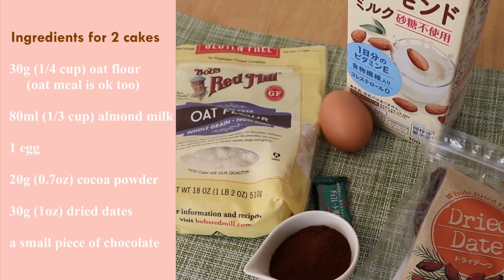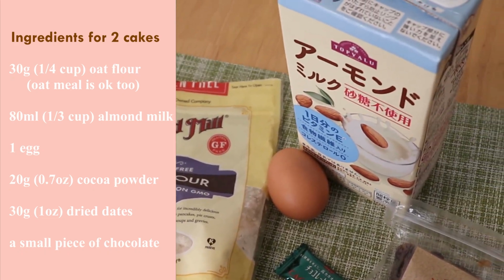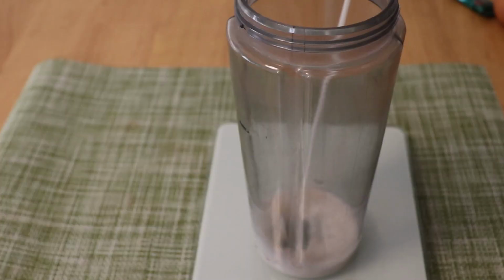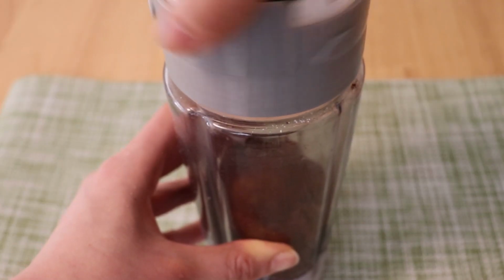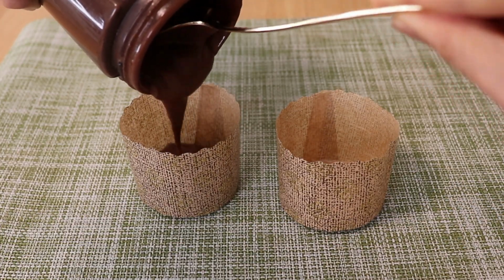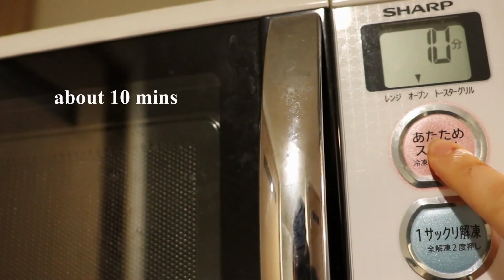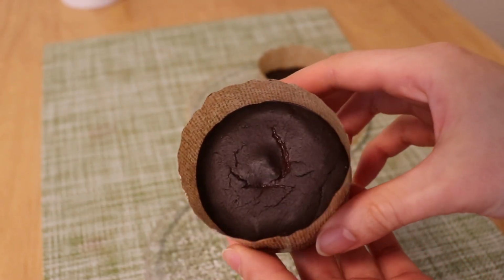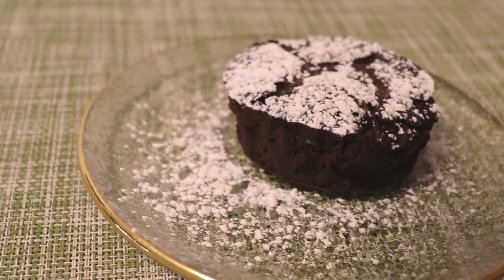Guilt-Free Chocolate Lava Cake👩‍🍳no sugar/butter/sweetener(150ckal each) Healthy Valentine's Recipe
Happy Valentine's Day everyone ♡

Ingredients :
□30g (1/4 cup) oat flour or oatmeal
□80ml (1/3 cup) almond milk (any milk you’d like)
□1 egg
□20g (0.7oz) cocoa powder
□30g (1oz) dried dates (6 to 7 dried dates)
□ a small piece of chocolate for each cake